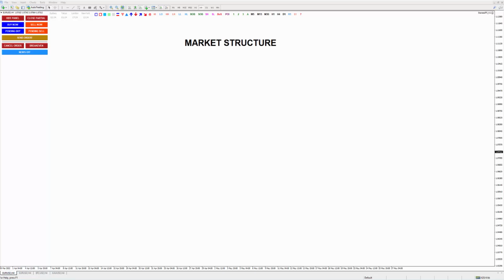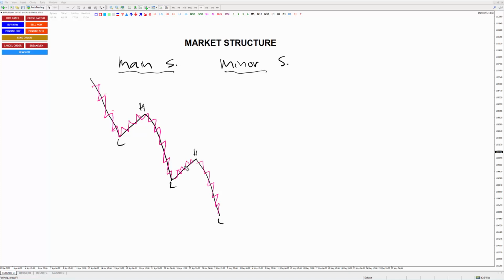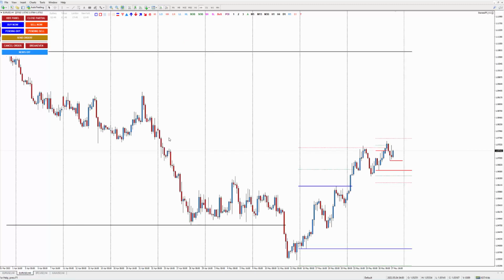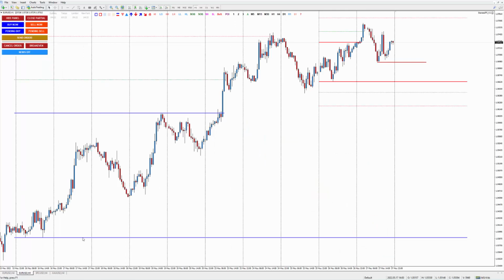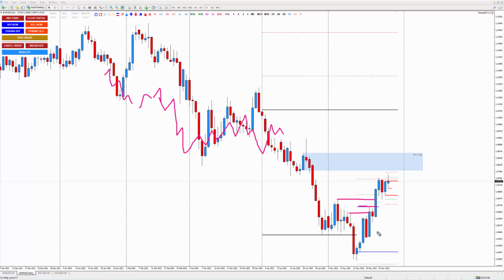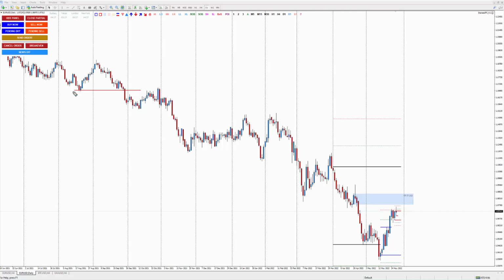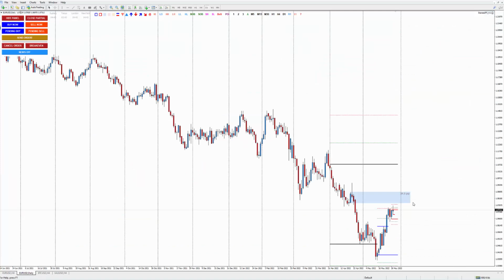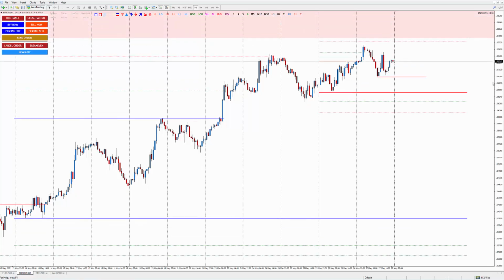UNLISTED - The Ultimate Guide to Forex Market Structure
In this ultimate guide, we break down the intricate details of the forex market structure. Whether you're new to trading or a seasoned pro, this video is a comprehensive resource for understanding the forex market.